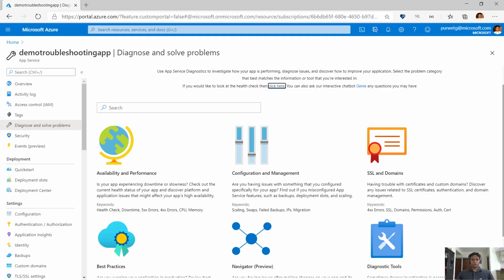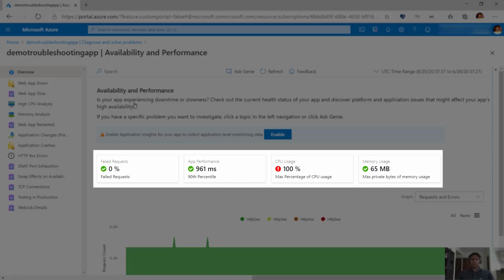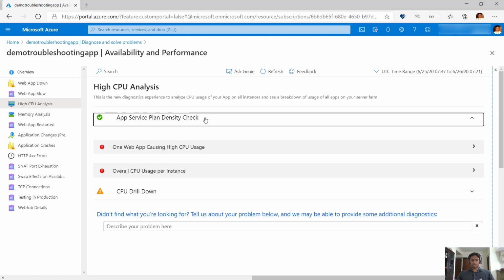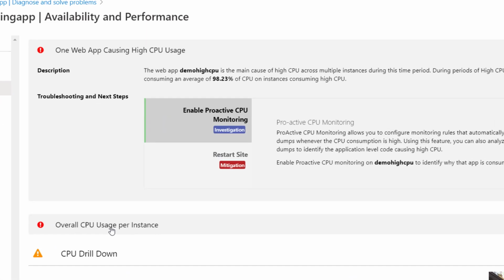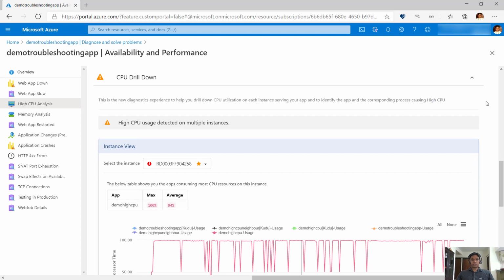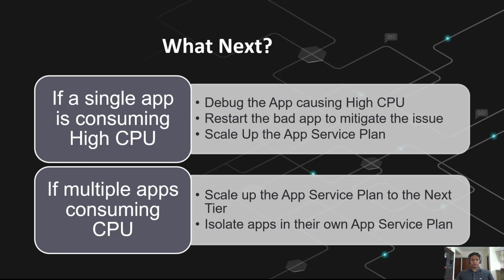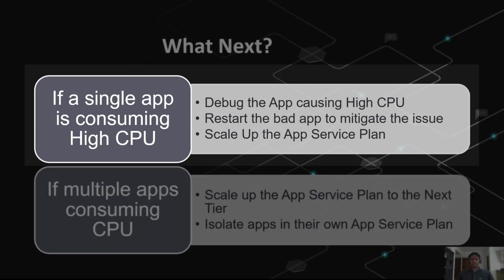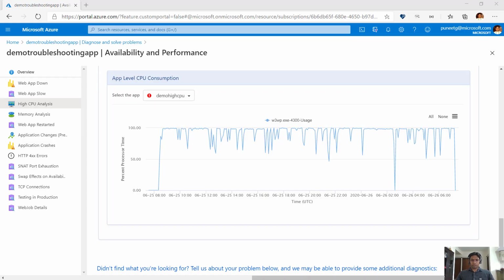Identifying High CPU - Web App (Windows)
In this video, we will explore one key factor that is responsible for keeping your apps healthy - CPU utilization. Learn how to identify apps that are consuming maximum CPU resources on an App Service Plan hosted on Azure App Service Windows.